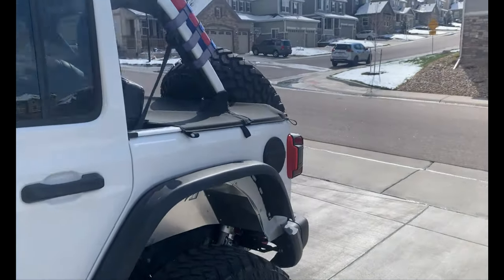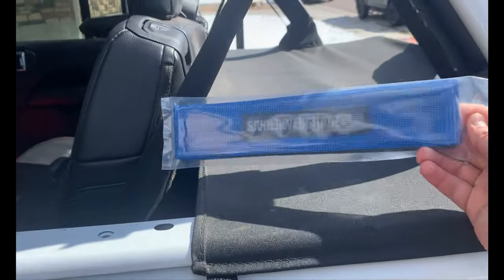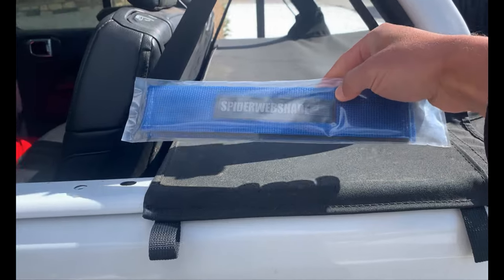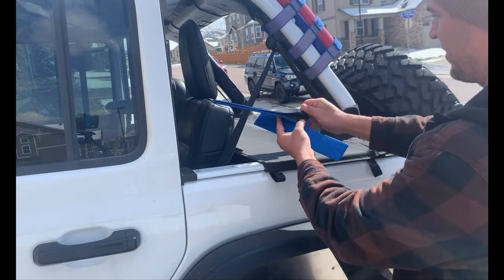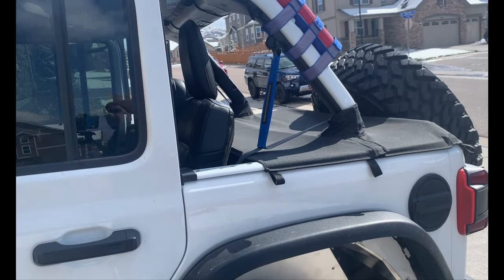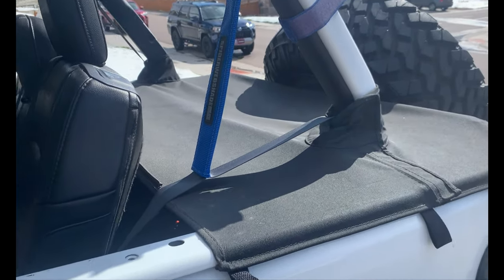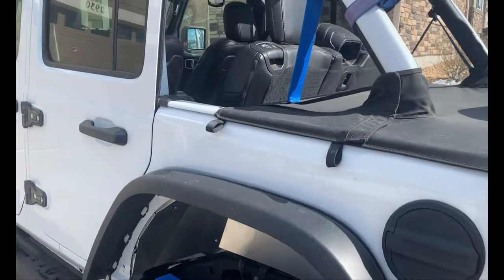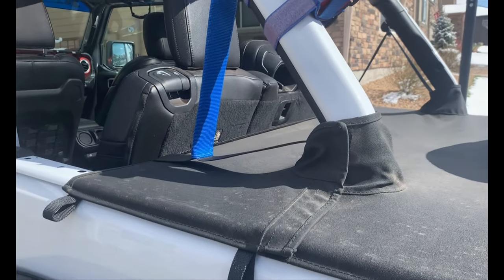Spiderwebshade - Seat Belt Silencers for Wrangler JLU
A quick look at the seatbelt silencers and their install.Quiet down those noisy flapping seatbelts when riding topless and doorless with SPIDERWEBSHADE SeatbeltSilencers! Easy to install and super functional, add a pop with any of our 12 colors.

Price: $30.00